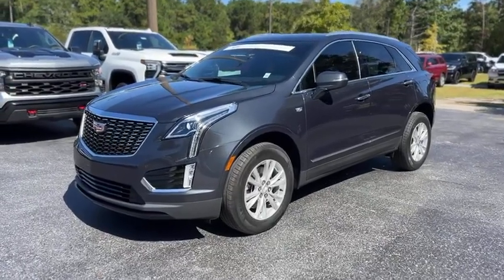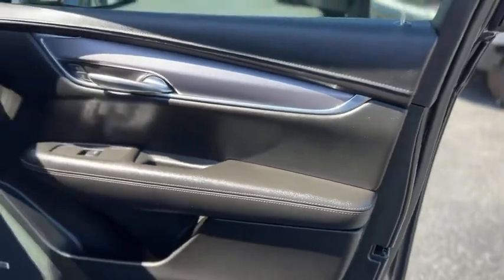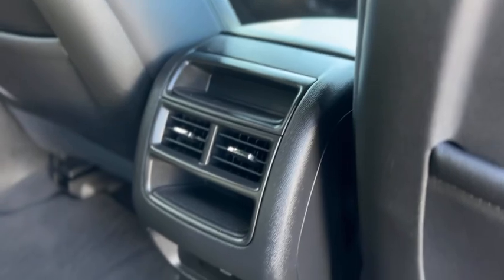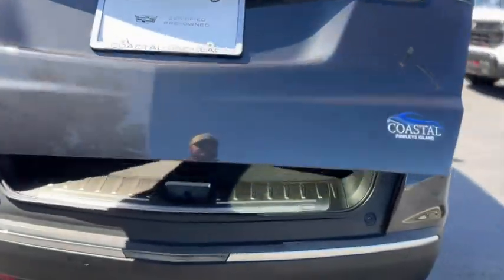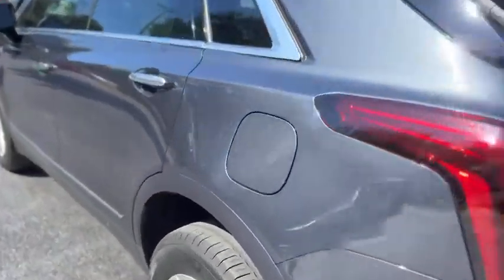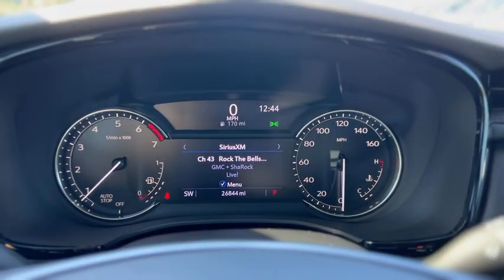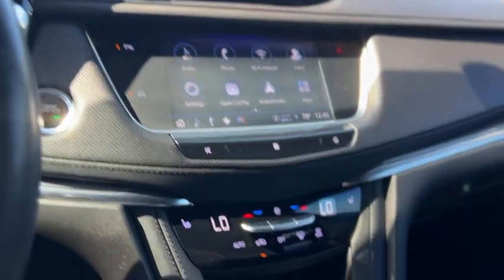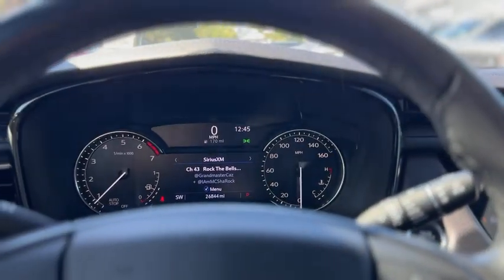CM6137 2021 Cadillac XT5 Luxury in Wilder Metallic For Sale Near Myrtle Beach, SC